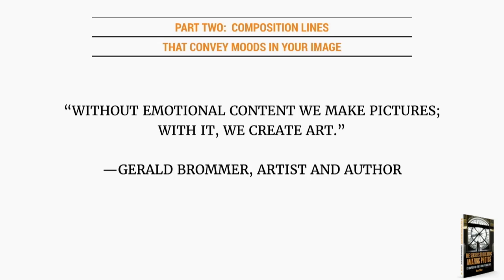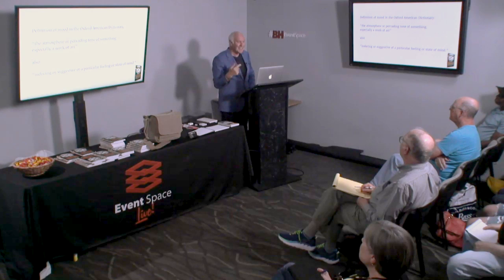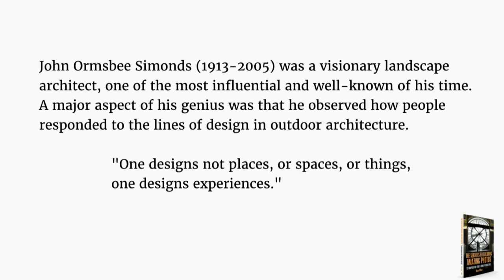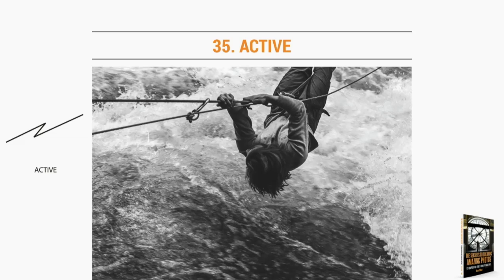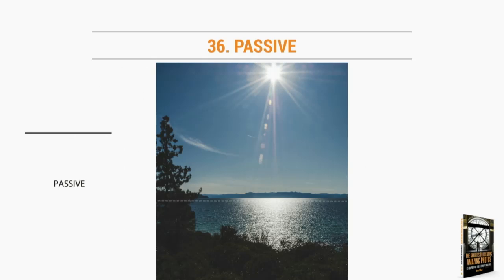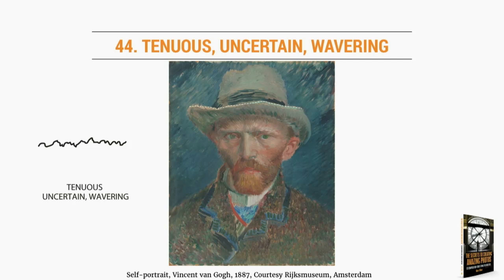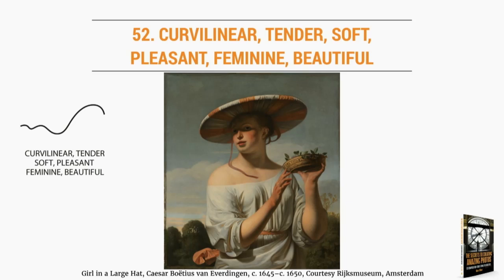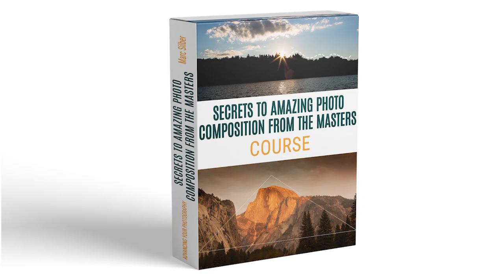Mastering the Secrets to Photography Composition a Talk with Marc Silber Pt 6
Every picture tells a story, and learning how to effectively use composition can help improve your photography by leaps and bounds!  Learn composition secrets that master artists have used for centuries.  Join this live talk of Marc discussing some of the 83 composition tools from his book, The Secrets to Creating Amazing Photos.